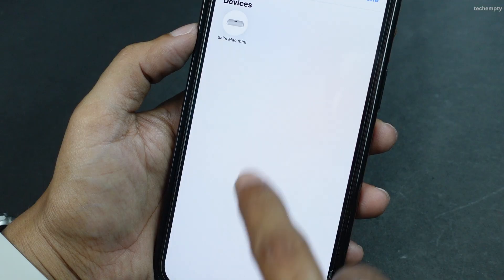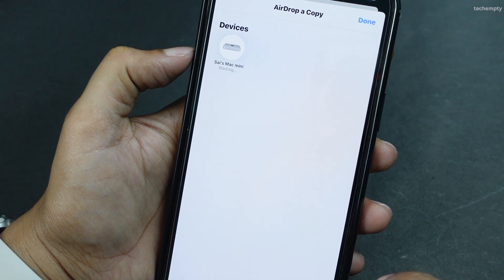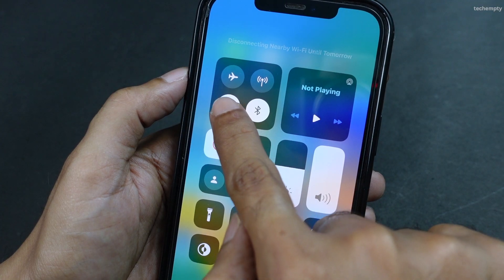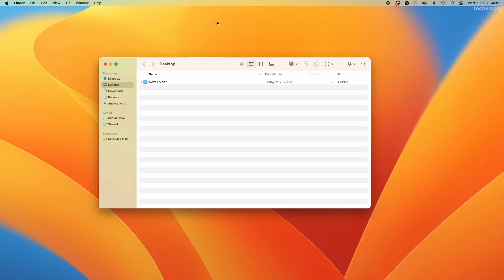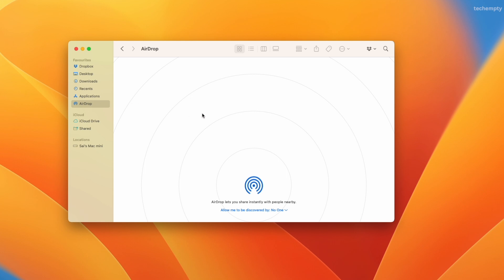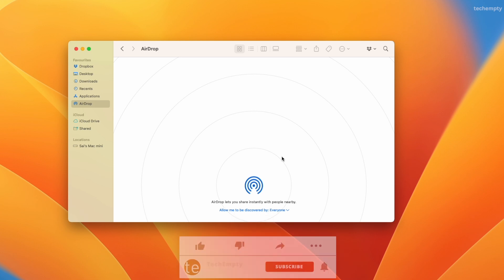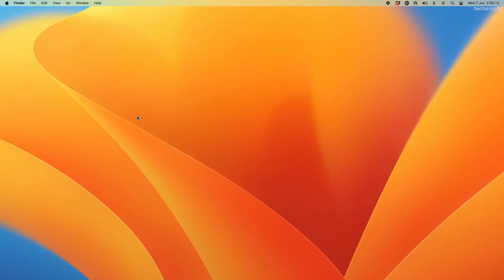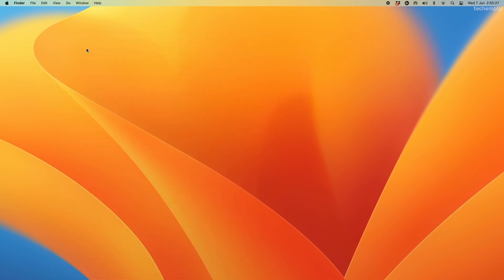AirDrop Not Working on Mac, iPhone, iPad? Try These Simple Fixes!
AirDrop not working on Mac or iPhone or iPad? AirDrop stuck at Waiting? Here are some simple and effective methods to fix this problem so you can get back to sharing files seamlessly between your devices.

Chapters:
[00:00] AirDrop Not Working
[00:20] Send Files using AirDrop
[01:30] Check Firewall Settings
[01:59] Last Method
[02:15] Conclusion

For this example, I'm using my trusty iPhone to send files to my nearby Mac. But when I tried to send a file through AirDrop, it got stuck at 'Waiting.' Even if I canceled and retried, it just wouldn't work.

To fix this, we'll try a few methods, and I'm confident that at least one of them will work for you. Just make sure both devices are connected to the same Wi-Fi network.

First, if you're in a similar situation and have a Mac available, follow these steps:
Unlock your iPhone and enable Wi-Fi, Bluetooth, and AirDrop. Long press on the AirDrop icon to choose 'Everyone for 10 minutes.'
On your Mac, go to Finder and add 'AirDrop' to the sidebar.
Choose AirDrop in the Finder, and you should see your iPhone listed.
Change 'Allow me to be discovered by:' from 'No one' to 'Everyone.'
Now, your iPhone and Mac should be visible to each other. Try sending a file again, and if it still doesn't work, move on to the next method.

Now, let's check your Mac's firewall settings:
Go to your Mac's settings, then click on Network and choose Firewall.
Select 'Options' and disable 'Block all incoming connections.' If you use a VPN frequently, this could be the culprit behind AirDrop not working and getting stuck at 'Waiting.'
If you're still having trouble, let's try one last method.

This final method might sound a bit silly, but trust me, it works almost every time:
Simply restart your iPhone or iPad.
Retry the first method we discussed earlier.
Your AirDrop should now be working as expected.

So there you have it! We hope one of the methods mentioned in the video solves your AirDrop not working issue.